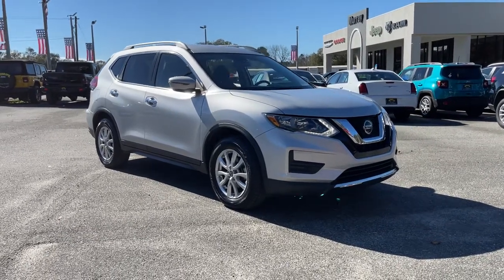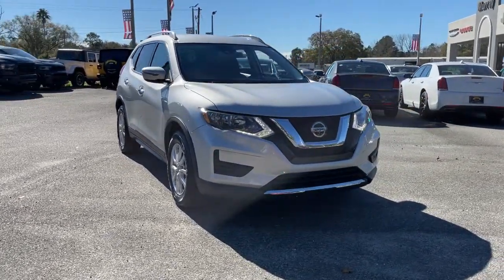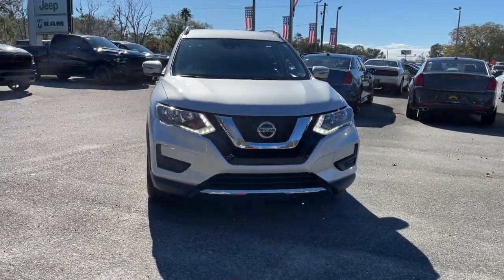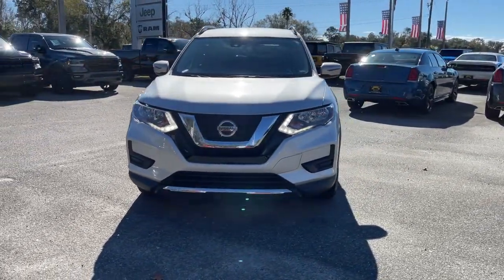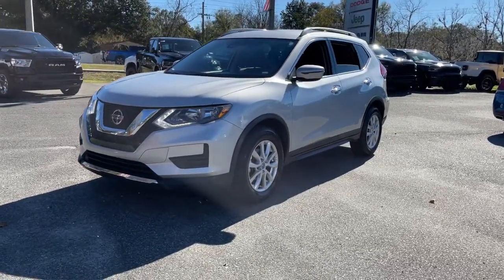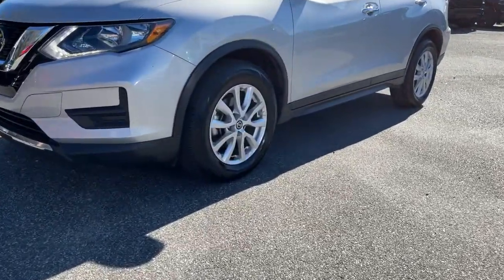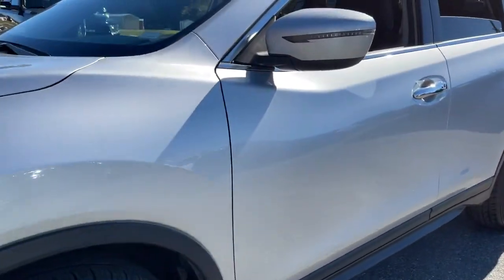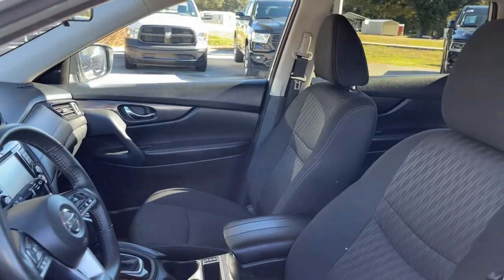2019 Nissan Rogue Jacksonville, Orange Park, Gainesville, Ocala, Lake City, FL 829868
Brilliant Silver Metallic Used 2019 Nissan Rogue available in Jacksonville, Florida at Murray CDJR. Servicing the Orange Park, Gainesville, Ocala, Lake City, FL area.

Murray CDJR
15160 US Highway 301 South

15 YEARS/150000 MILES OF WORRY FREE WARRANTY AT NO CHARGE!! CARFAX One-Owner. Clean CARFAX. Recent Arrival!